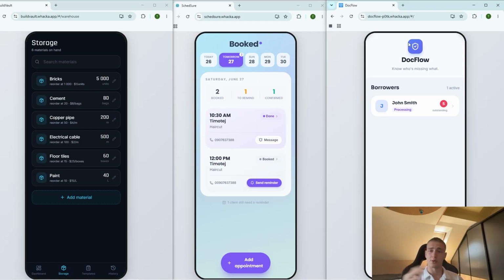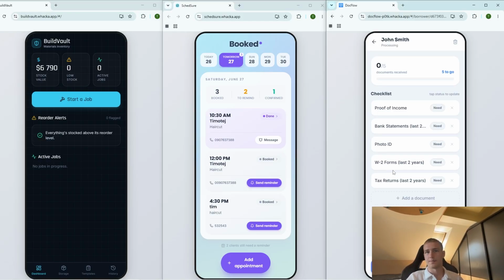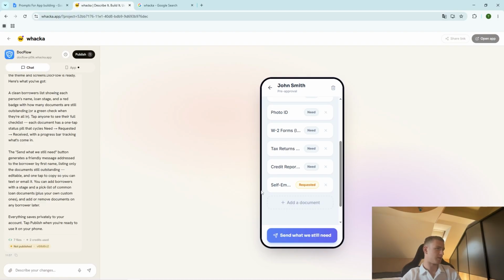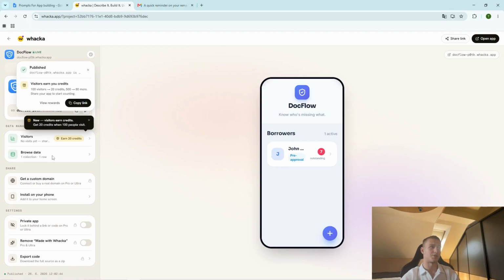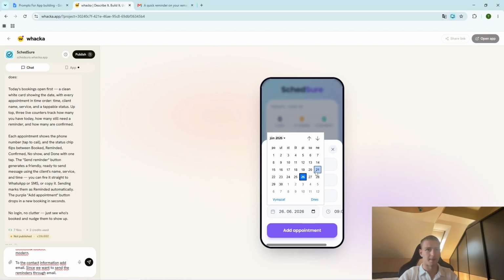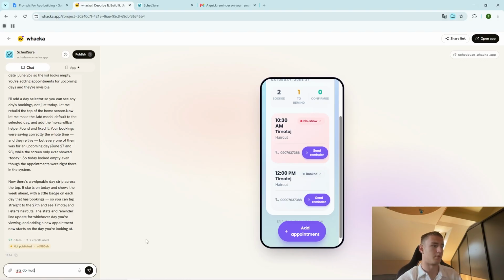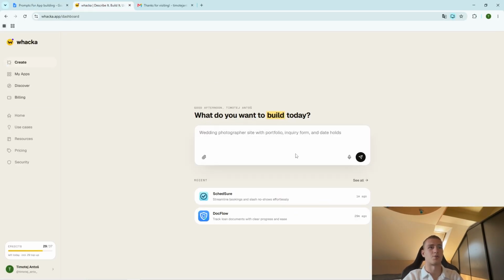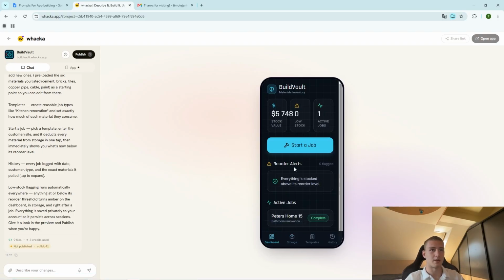New Insane AI Tool Built My App In Seconds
I build AI businesses from scratch and document the entire process.

In this video, I test Whacka by building three real-world AI applications in one session. Instead of making a basic demo, I focus on practical business tools that could actually be used by companies today.

The three apps I build:
• Document Tracker App for Loan Officers
• Appointment Booking App
• Storage Management App

AI app builder I am using:
Join through this link and I get a little kickback :).

If you're interested in AI automation, no-code AI apps, AI agents, SaaS, prompt engineering, and building profitable AI businesses, this channel is for you.

Chapters:
00:00 Intro
03:27 Document Tracker App
09:25 Appointment Booking App
17:34 Storage Management App
21:08 Outro